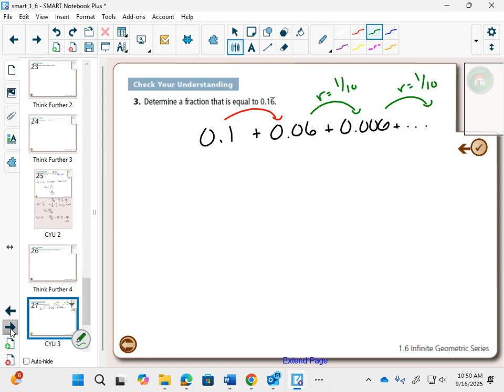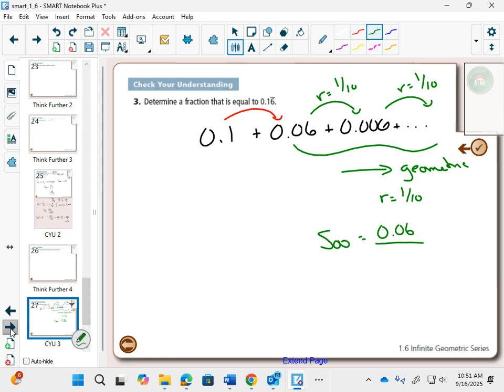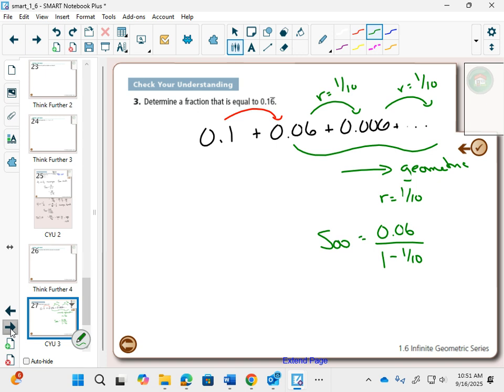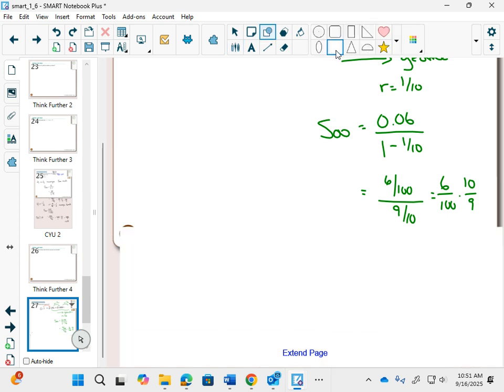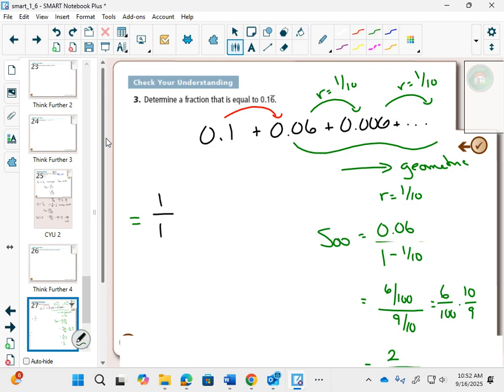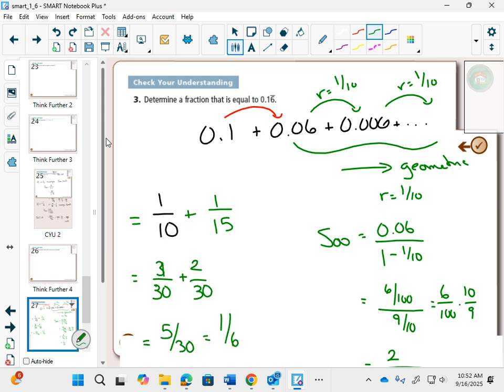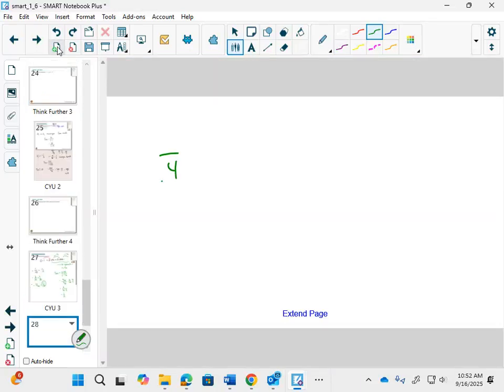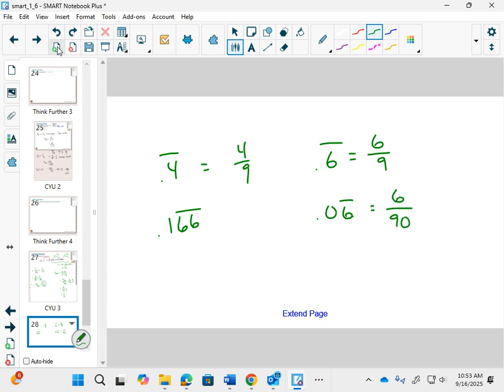30SP 1 6 Example 3